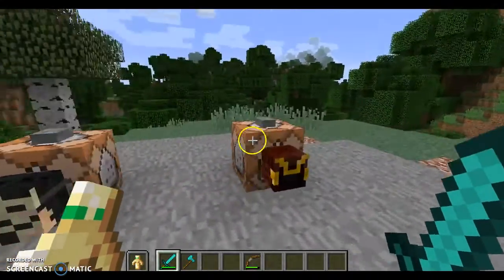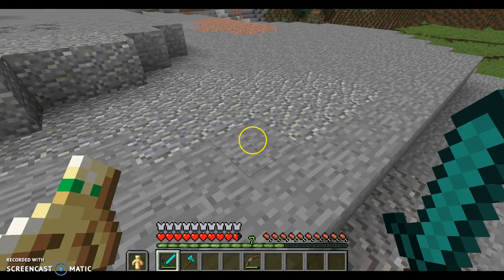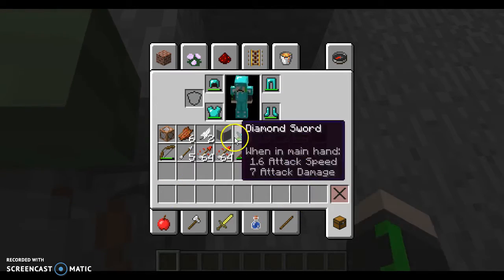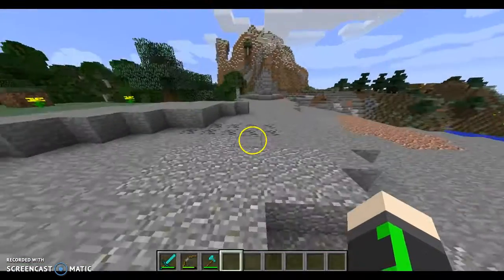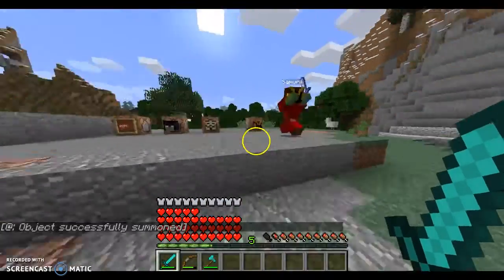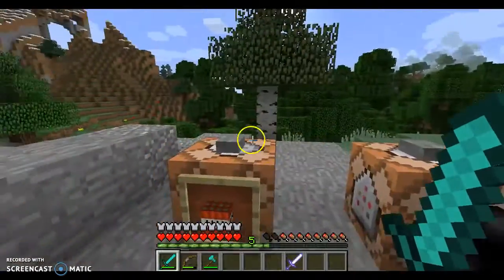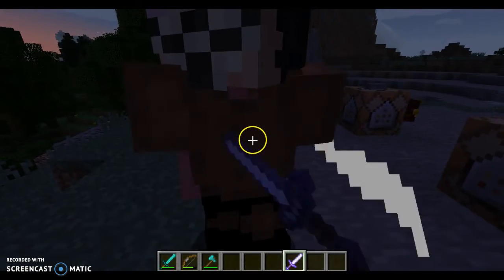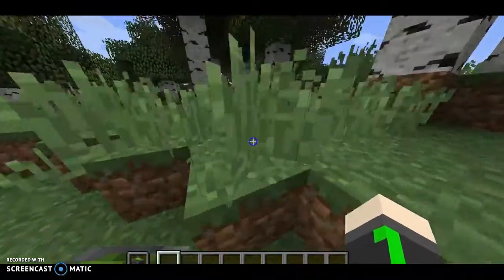Custom Boss's by Baymax19